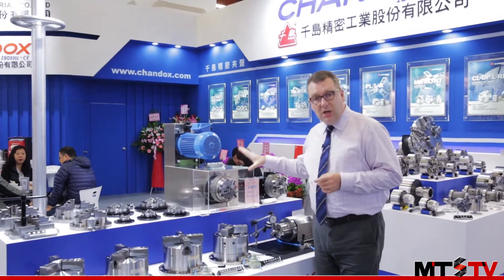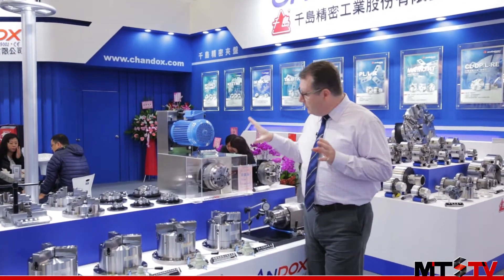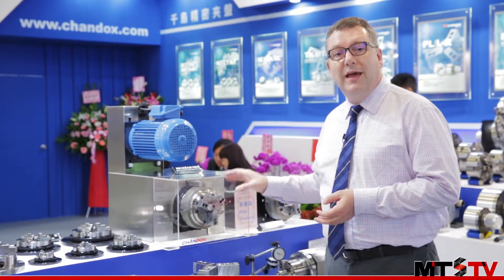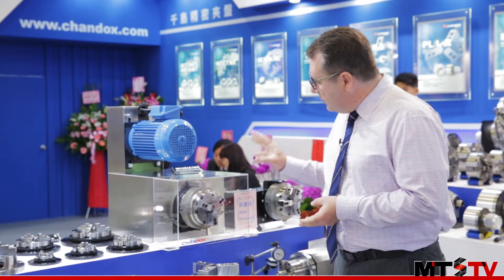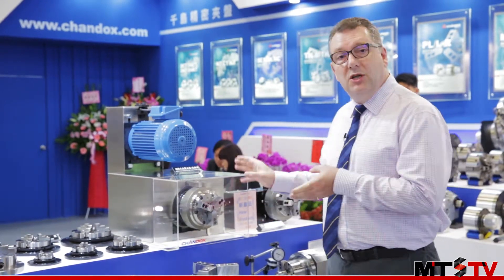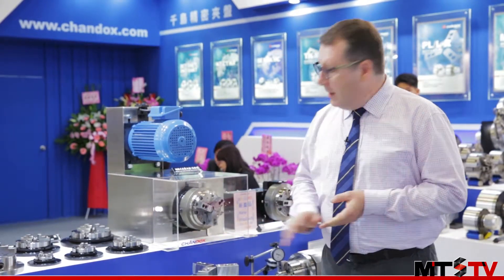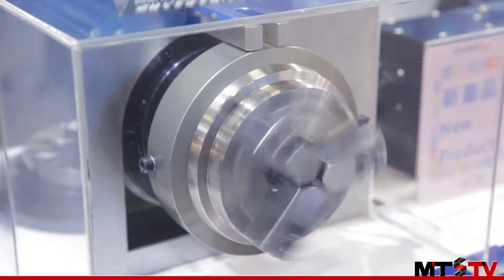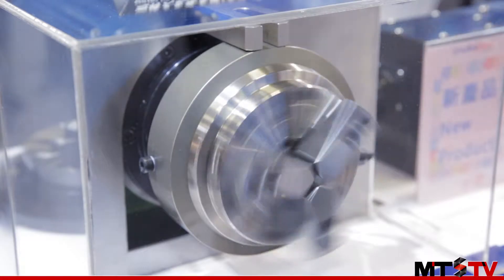MTS - Chandox - Chucks - 2015 TIMTOS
Chandox is a very successful manufacturer of a wide range of machine tool chucks and in this video Nick takes a look at some of their latest products. The first series of chucks we are taking a look at are the chucks that can be directly clamped to machine tool worktables for very efficient machining. The other types of chucks on display are chucks specially designed for the fourth-axis rotary tables, which can run together with direct-drive rotary tables and handle speeds of up to 700rpm.